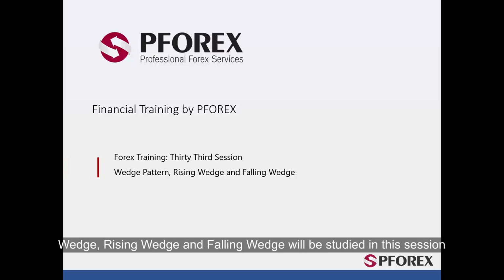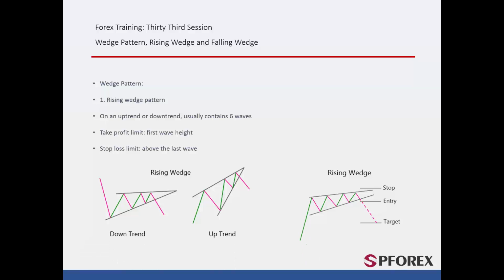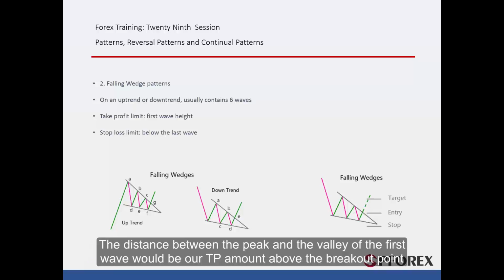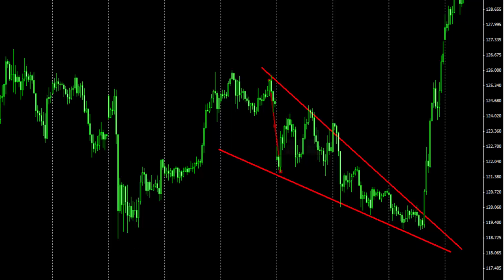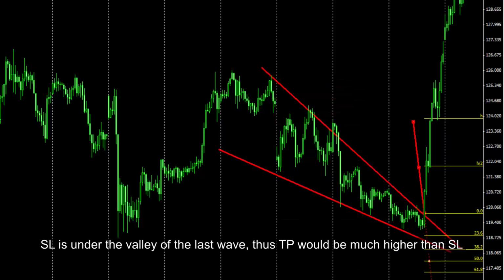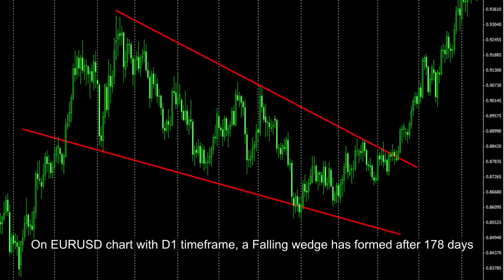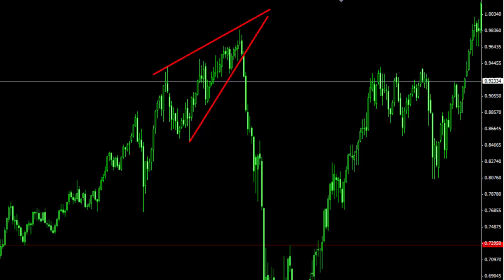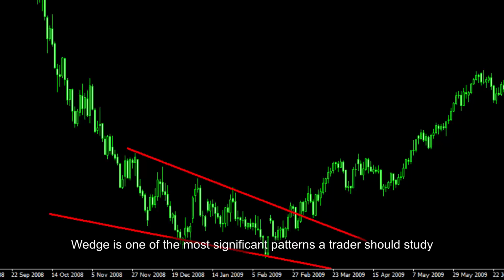33-Wedge - Rising & Falling Patterns SUB